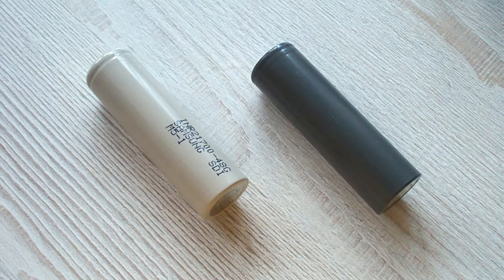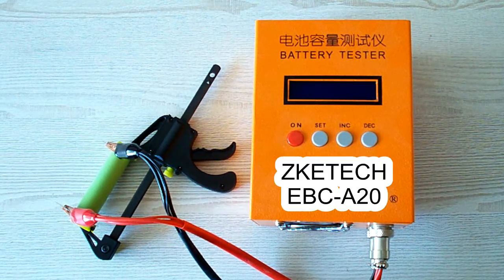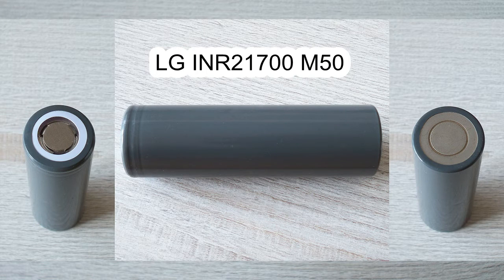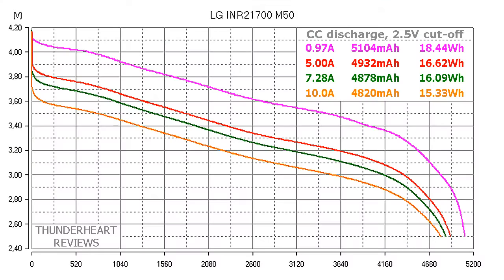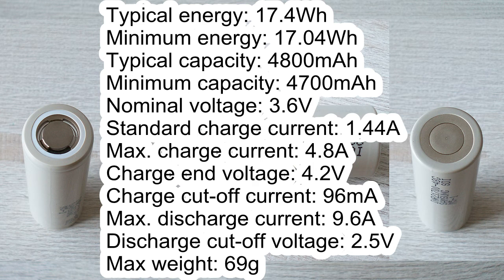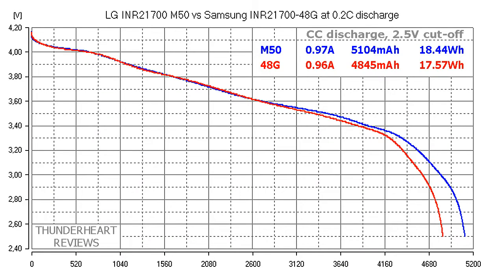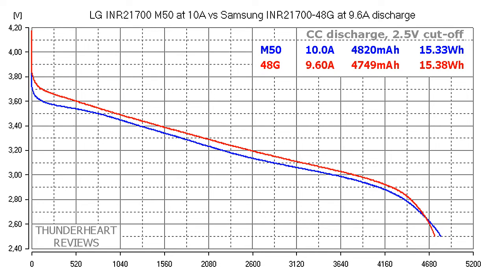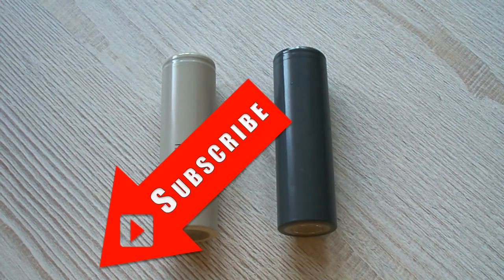LG M50 vs Samsung 48G (discharge capacity test) 21700 Li-ion batteries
Top 21700 Li-ion batteries: LG INR21700 M50 (5000mAh) vs Samsung INR21700-48G (4800mAh)
0:00 - Introduction
0:59 - Testing equipment and conditions
1:56 - Battery supplier
2:19 - LG M50 test
4:17 - Samsung 48G test
5:53 - Comparison between Samsung 48G and LG M50
7:42 - Verdict